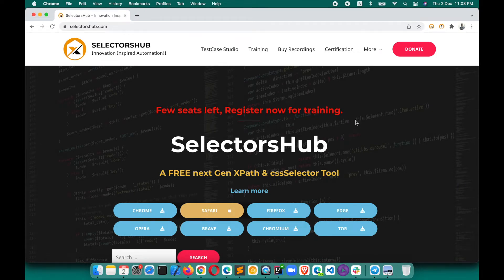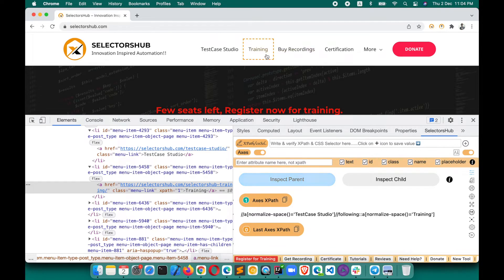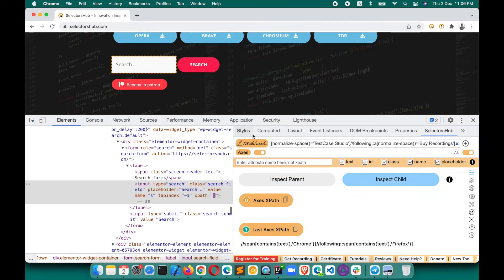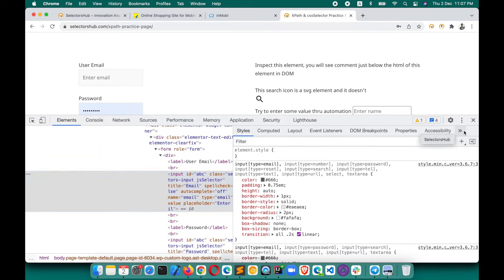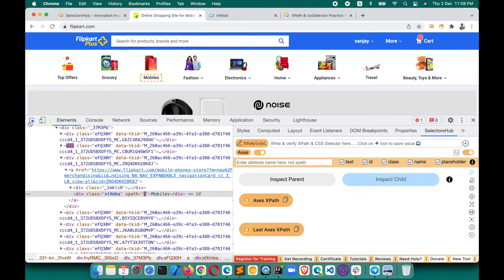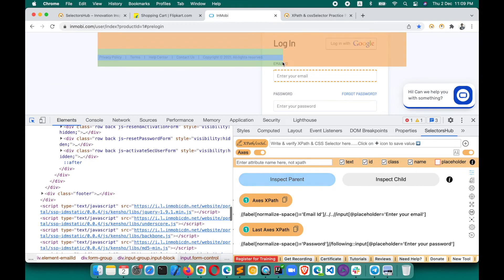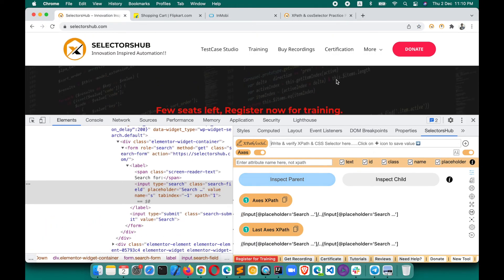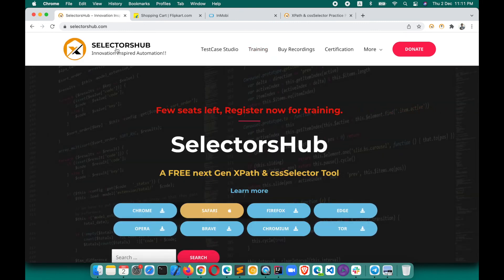Automatically generate the XPath relative to other element using SelectorsHub | Axes xpath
Or

Join SelectorsHub training to be expert in XPath, Selectors, WebElement, DOM, SelectorsHub & TestCase Studio. Registration Link-